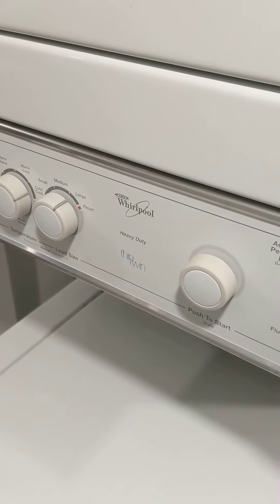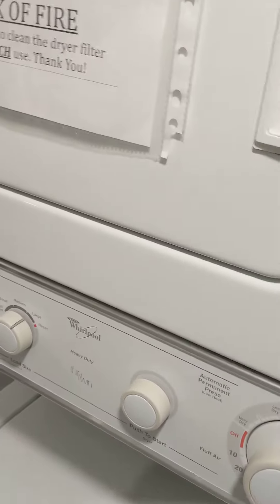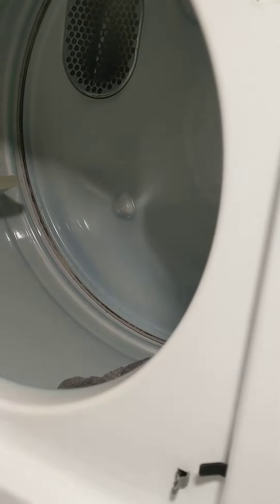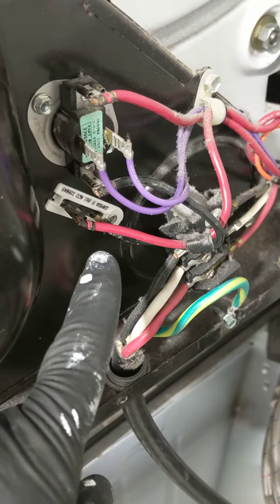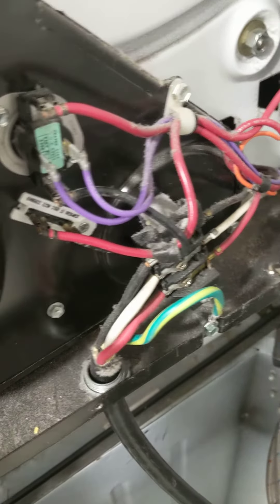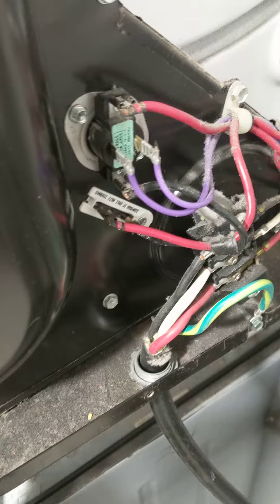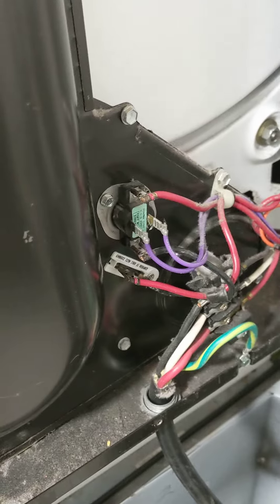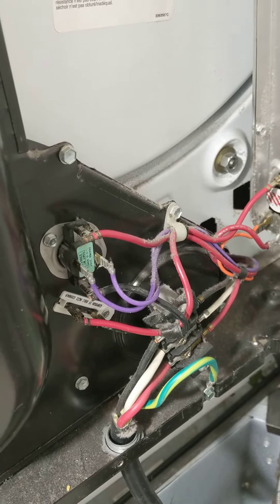Whirlpool dyer not producing heat. Easy fix. Part 2